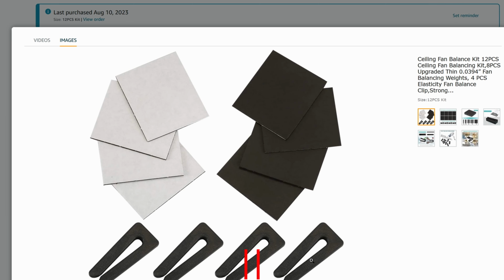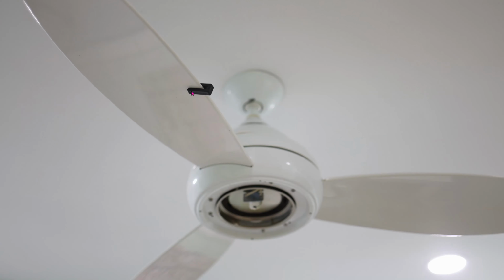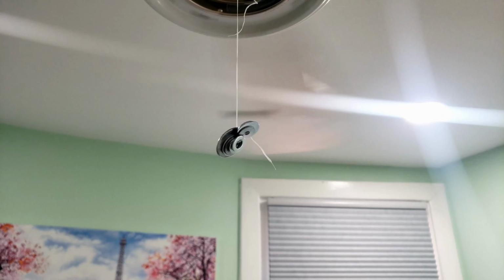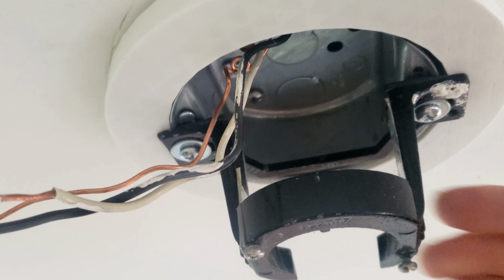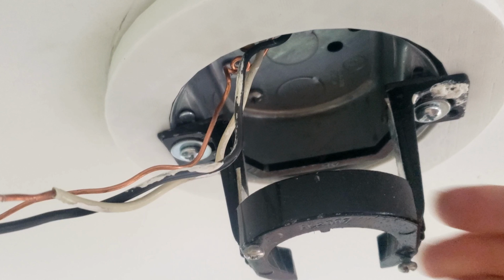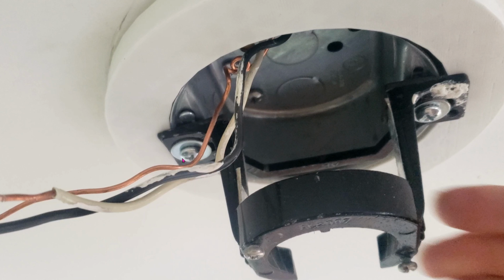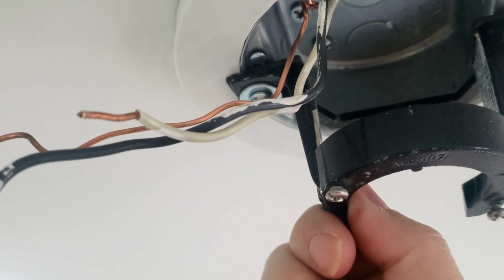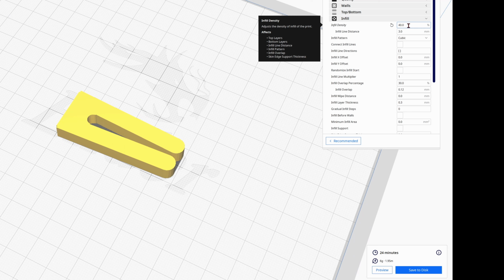balance any ceiling fan's wobble within 10 minutes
if you ceiling fan is wobbling or shaking, that can't be good at all. easily fix the issue in this video with weight clips within 10minutes.

0:00 intro
0:24 how to use the clips
0:55 applying the heavy sticker
1:21 IF fan stiil wobbles...
2:24 3d print your own clips